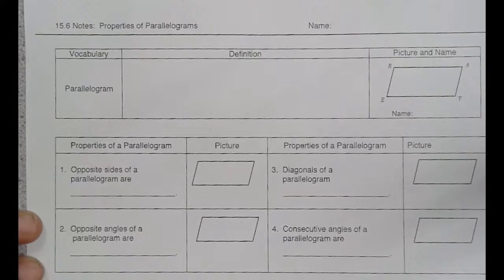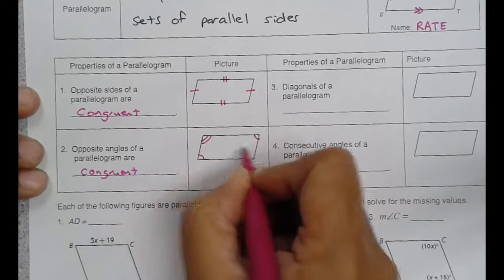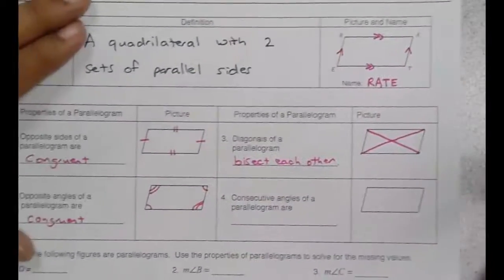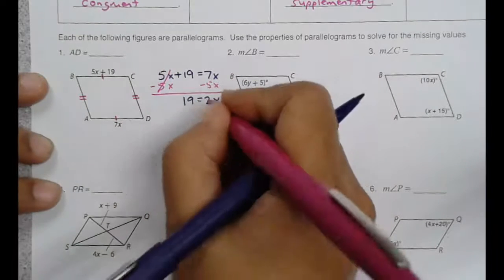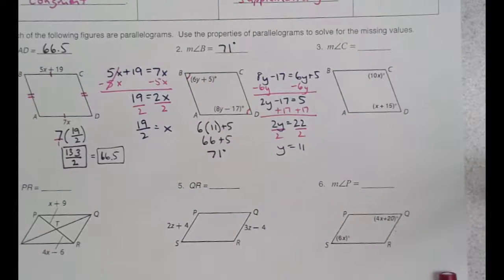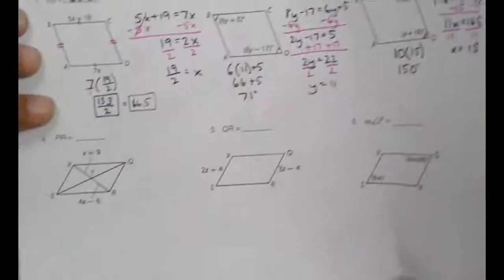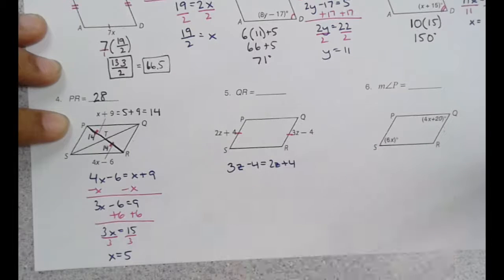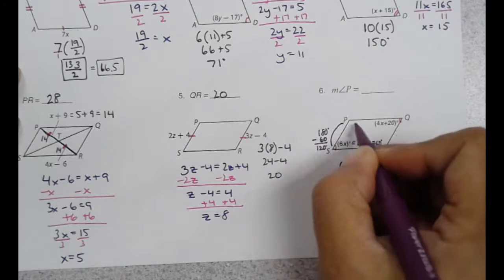Math 2c: 15.6 - Parallelograms